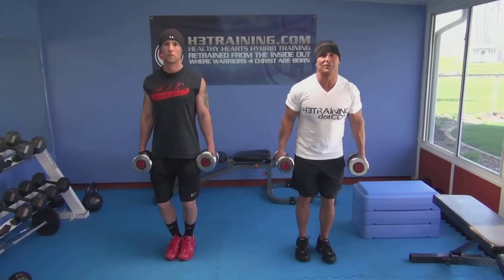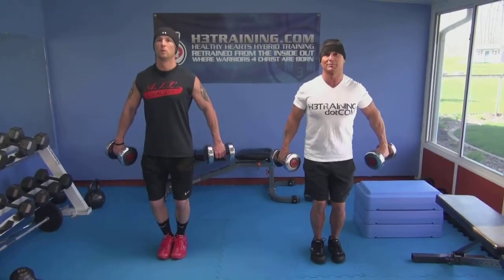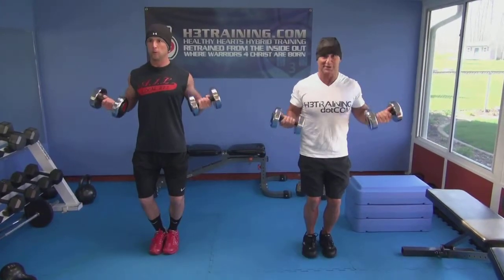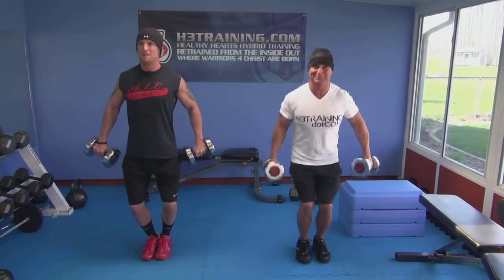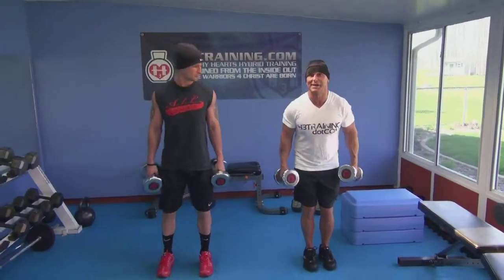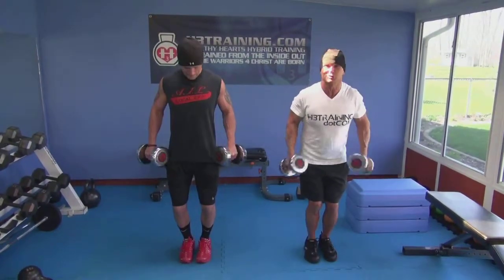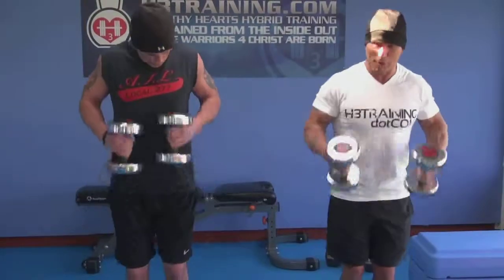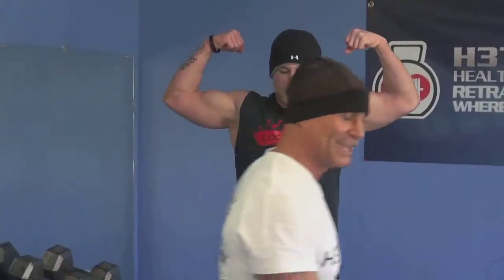Quick Bicep Workout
Kevin Smith of H3Training.com doing a quick bicep routine!